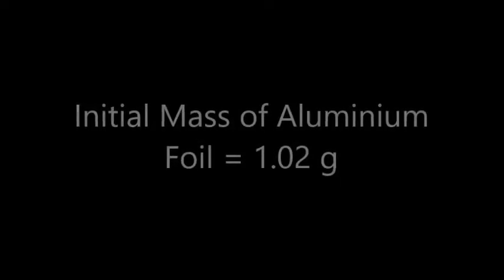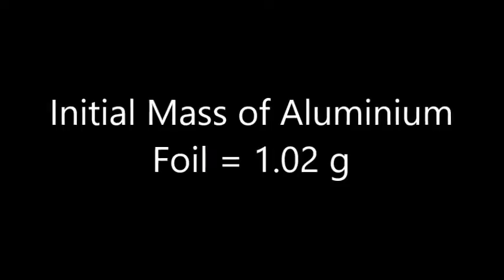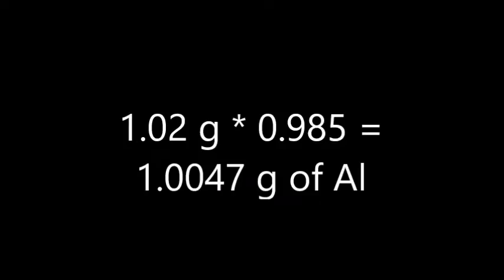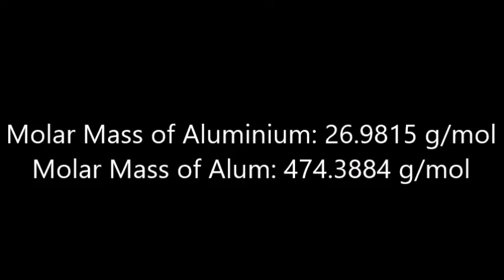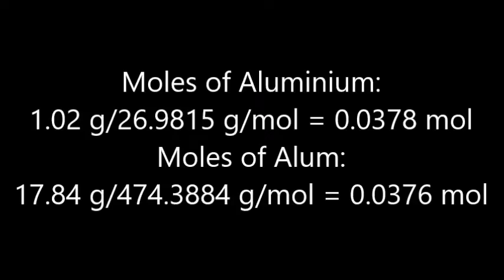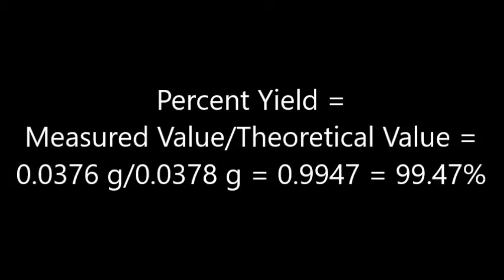Chem video 2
Hi Laurel